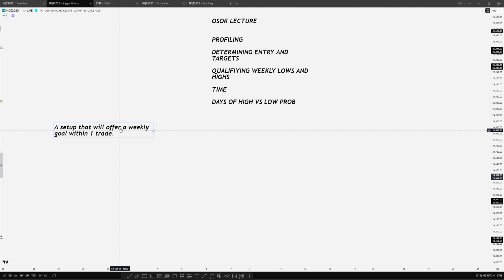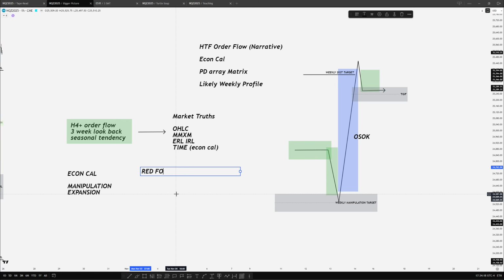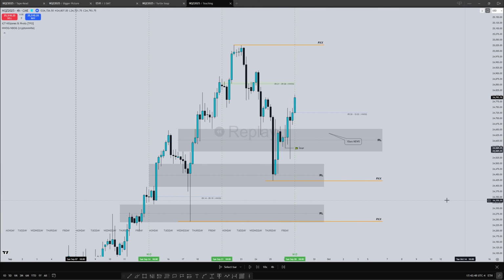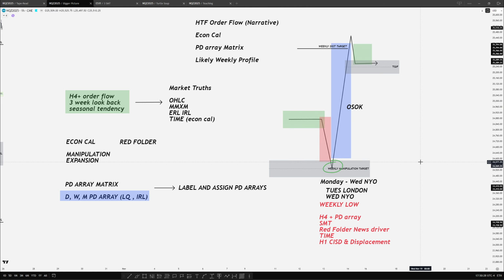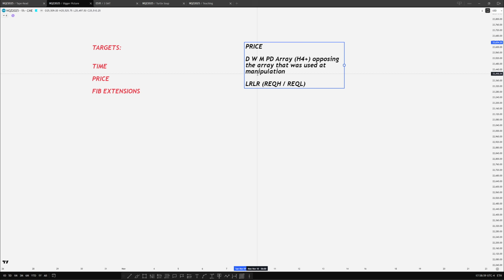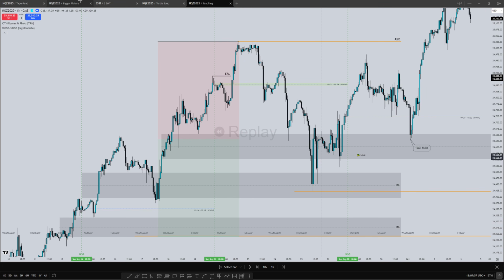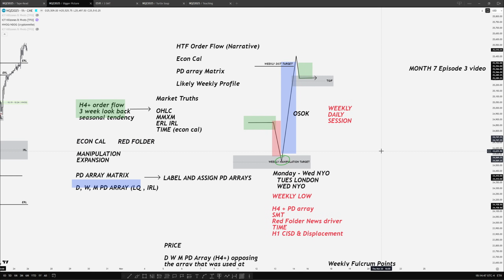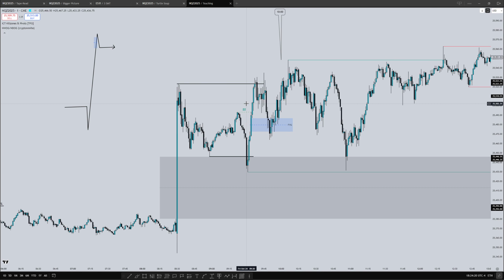Advanced 'One Shot One Kill' Guide | ICT Concepts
Want to take 1 setup per week, every week? This video describes OSOK framework that is required to find setups that yield high movement with the least amount of work during the week, what to target, and everything in between. Recorded live w/ discord.

For traders who want more structure around bias, tape-reading, execution, trade reviews, psychology, risk, and model-building. Logic over Signals. Process over Outcomes.

These ideas are from ICT (all credit to him)

Ephesians 3:20 & Philippians 4:13